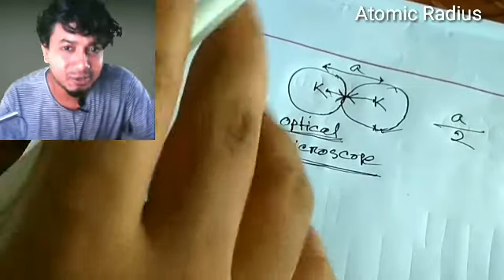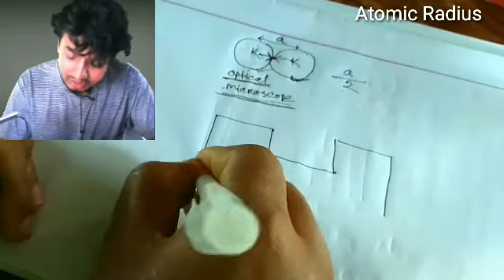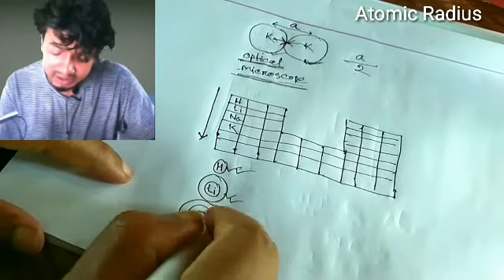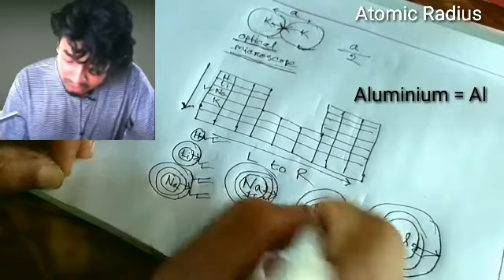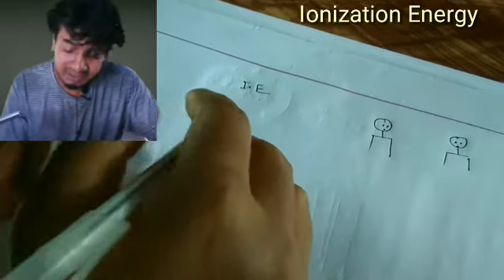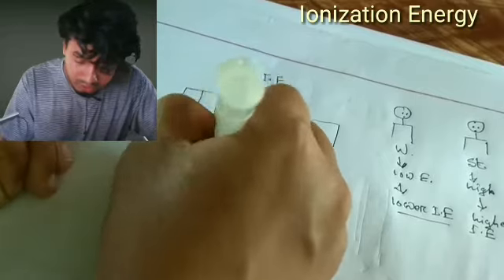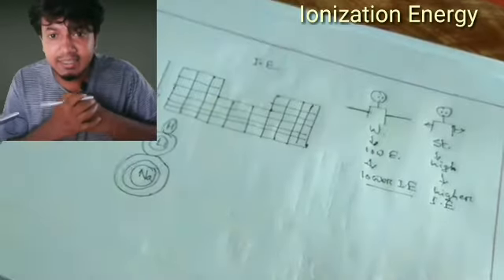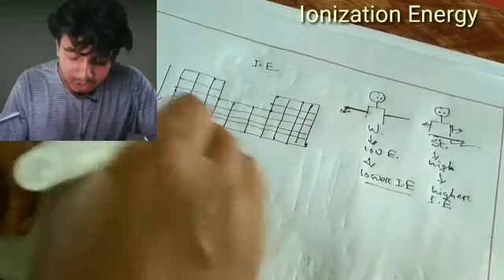How to Calculate Atomic Radius & Ionization Energy || Periodic Trends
We may "Learn" "Together"
I'm doing my Ph.D. in Environmental Chemistry in SUNY ESF (State University of New York_Environmental Science and Forestry. Moto of this channel is Learn first, then share the inside of me.
My another Social Links are